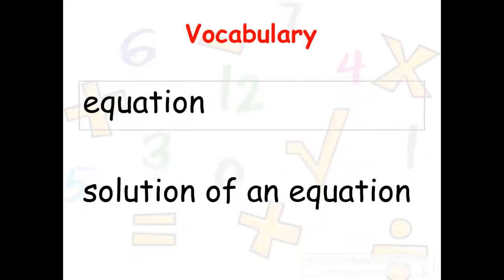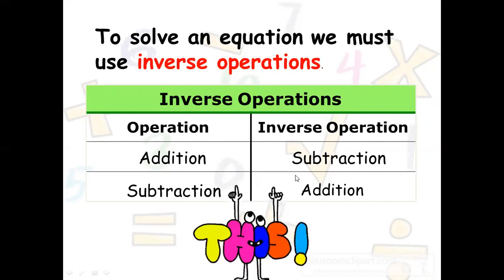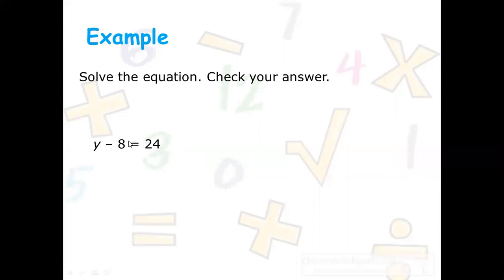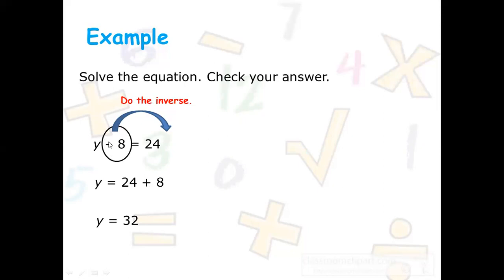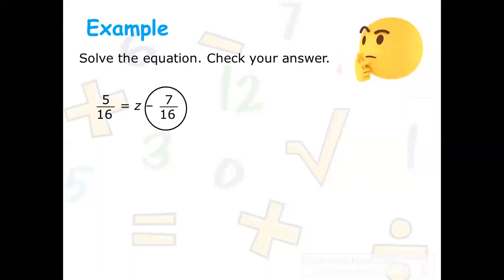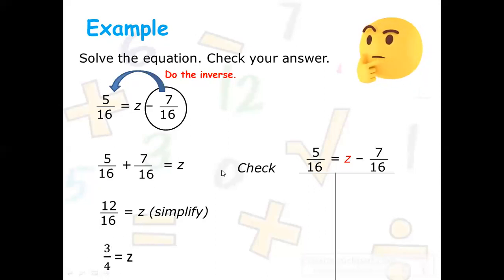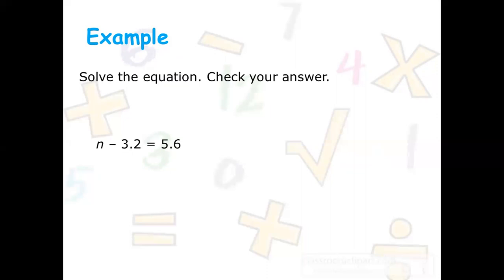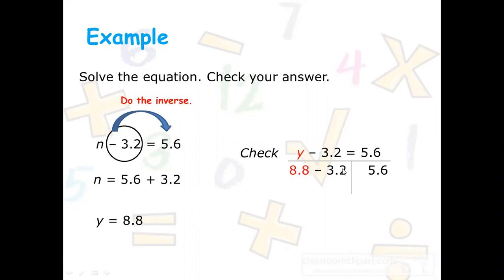Solving Equations by Addition and Subtraction (Part-1)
You will learn how to solve simple , one-step equations using addition and subtraction.